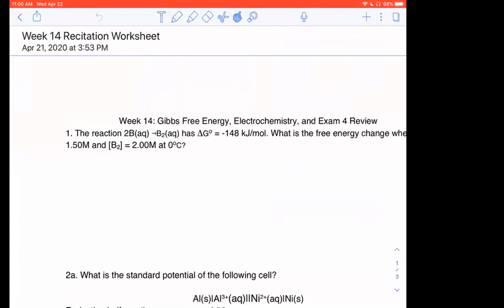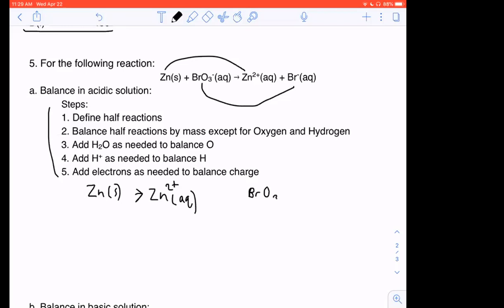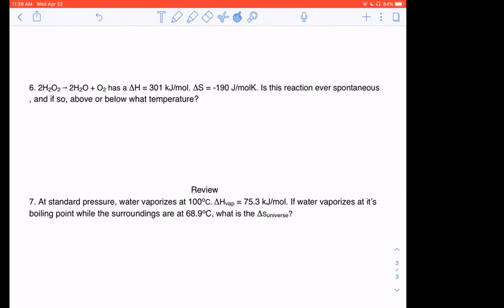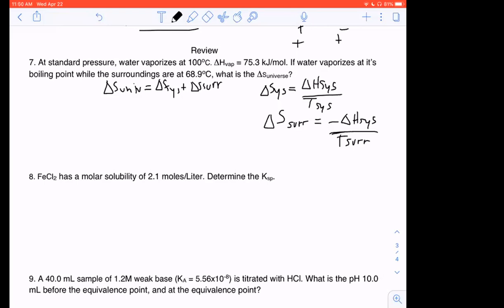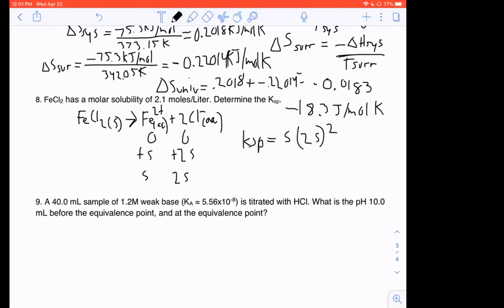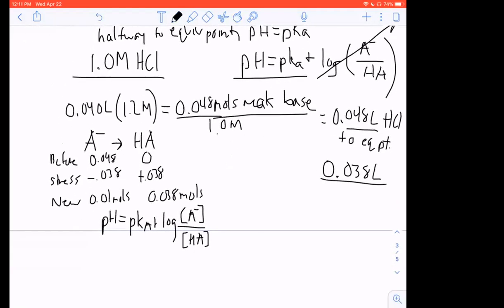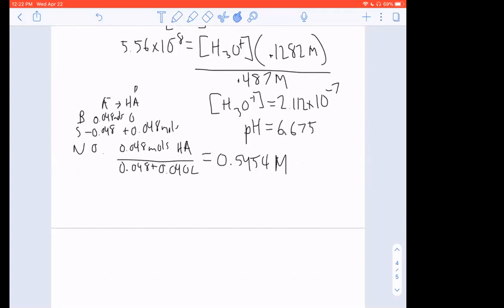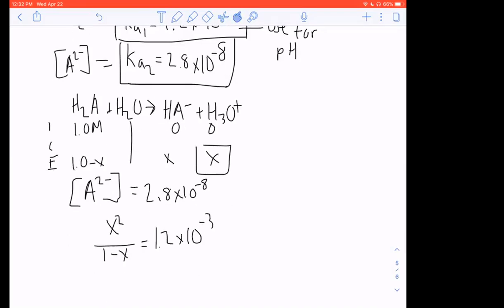Recitation Week 14: Electrochemistry, Gibbs Free Energy, Test Review